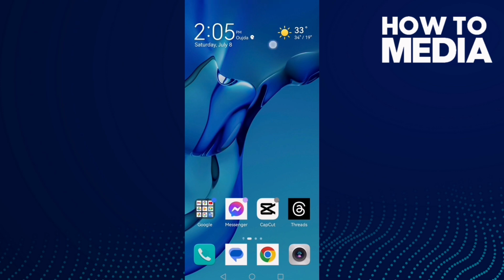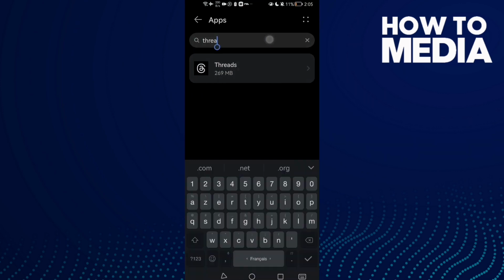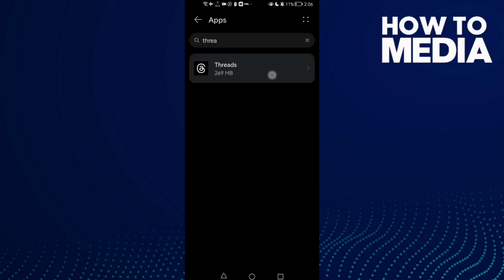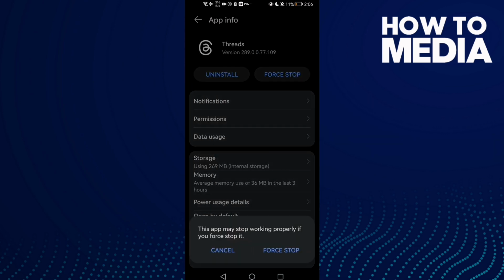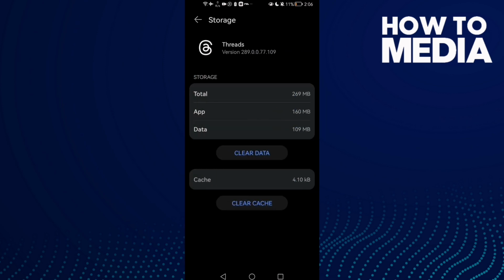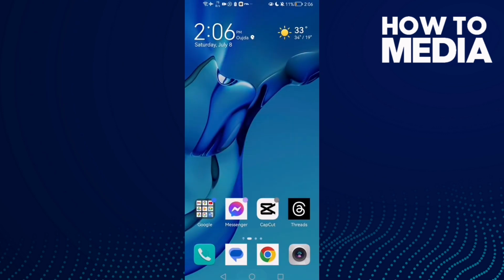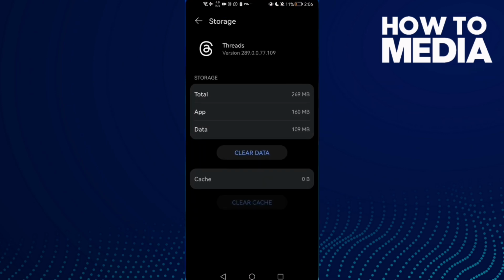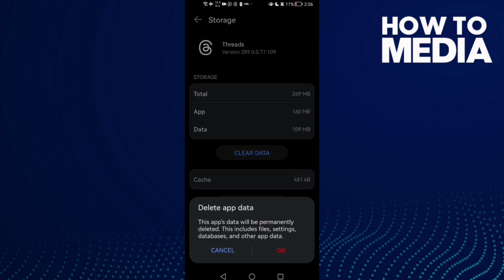How to Fix Please Wait A Few Minutes Problem on Threads By Instagram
How to Fix Please Wait A Few Minutes Problem on Threads By Instagram  2023

in this video we discuss :